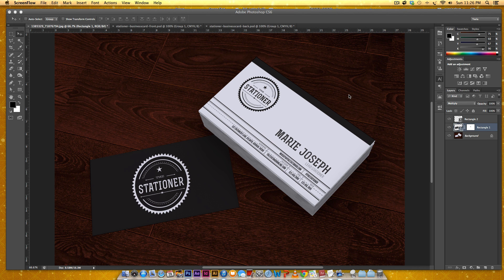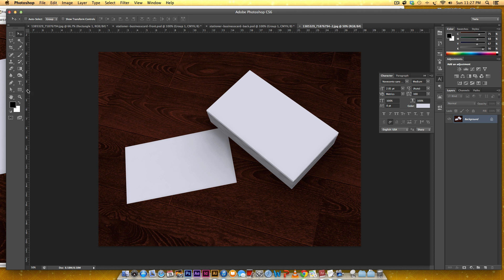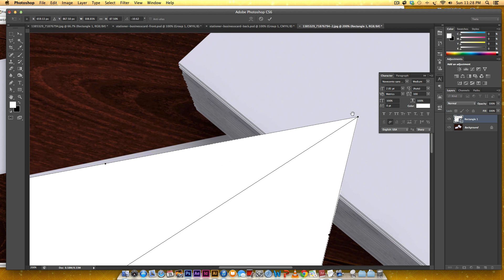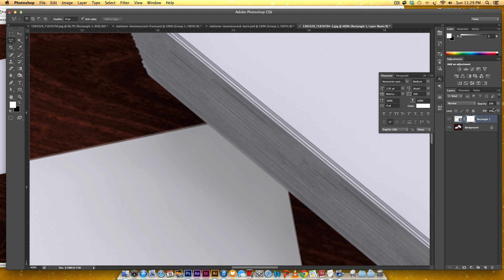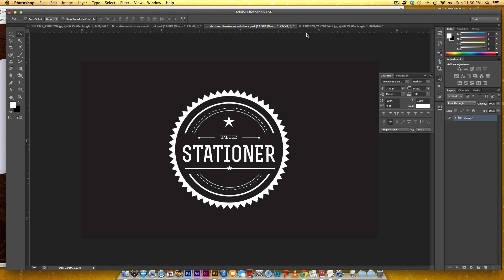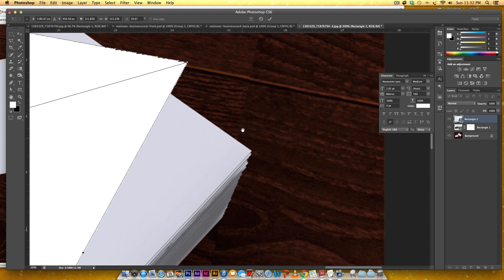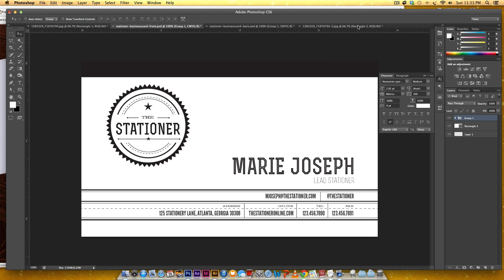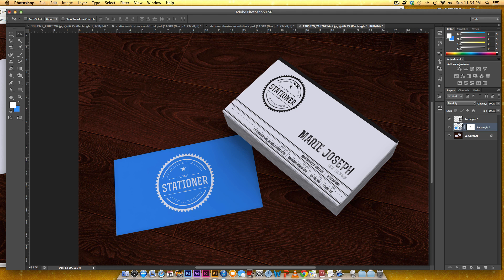How to Create a Business Card Mockup in Photoshop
In this week's tutorial, we'll create a business card mockup using a free stock photo and a couple design assets. We'll start from scratch and use smart objects to make our mockup easily editable - perfect for anyone looking to add a mockup to their website or portfolio!

The business card asset used in the tutorial can be picked up

Stay up to date with everything new on every-tuesday by liking the Facebook page!